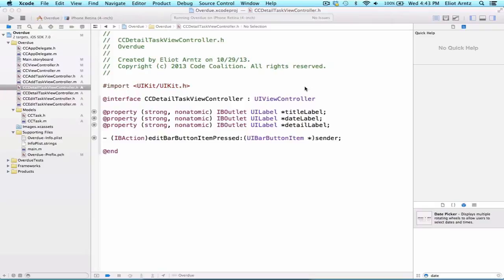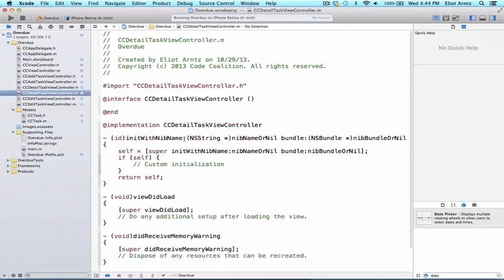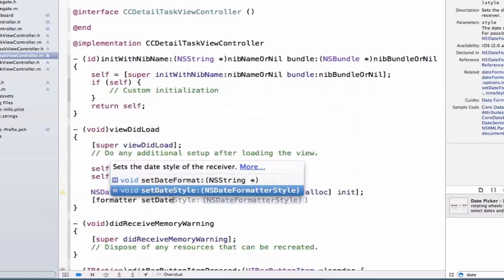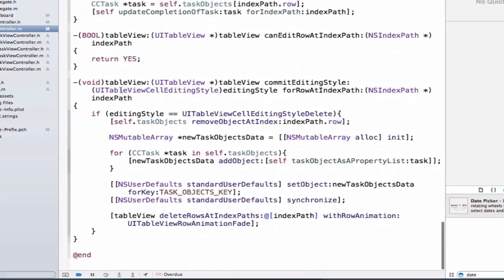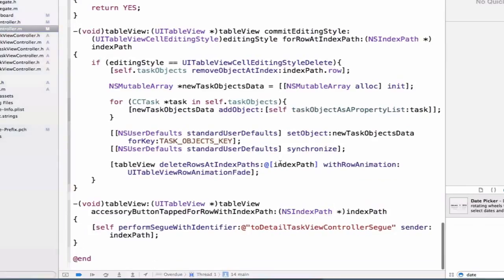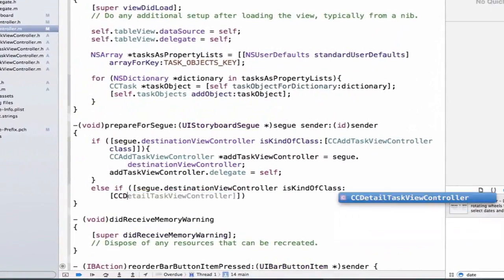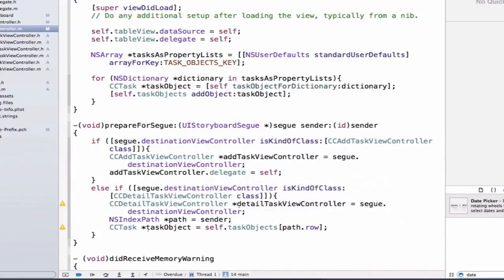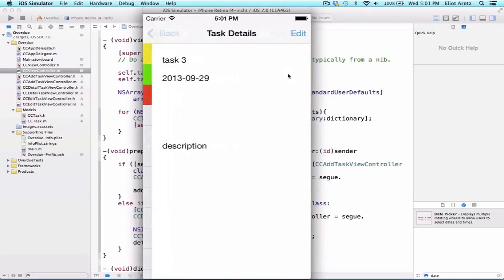iOS Programming Tutorial - Displaying Information in the DetailViewController - Tutorial 69